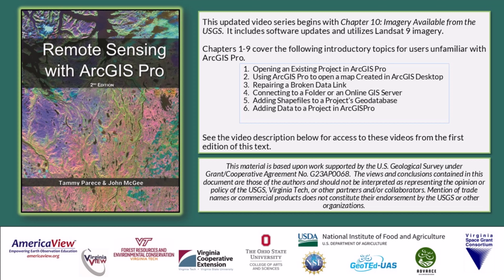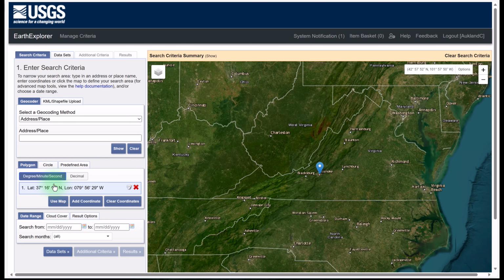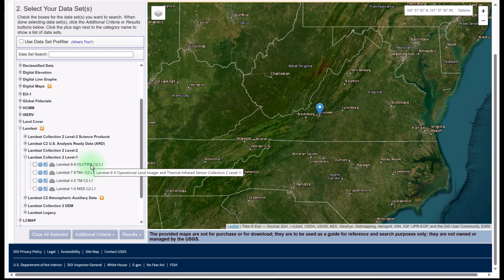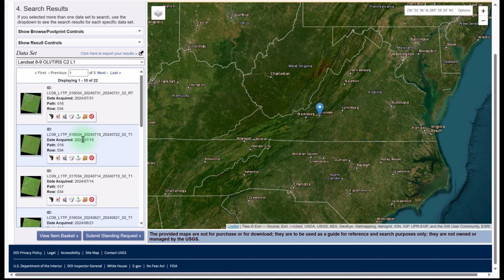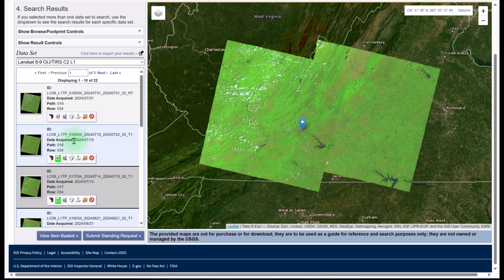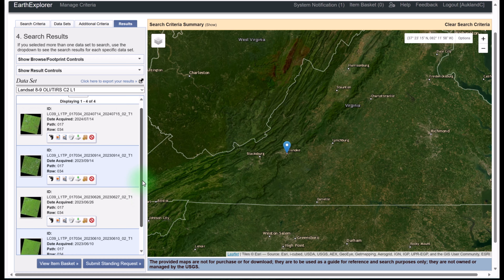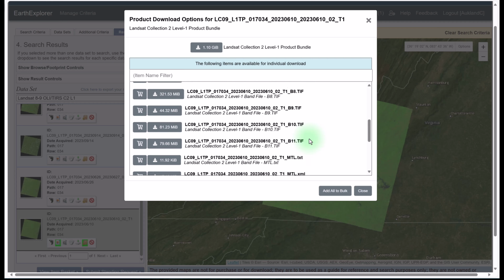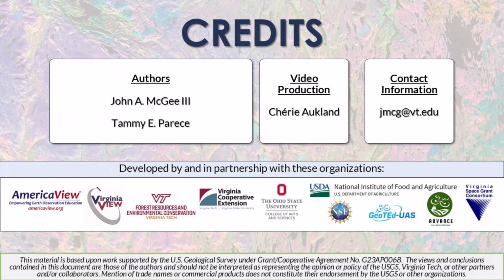Chapter 11 Downloading Landsat 9 Imagery using EarthExplorer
This is a companion video to Chapter 11 of the text Remote Sensing with ArcGIS Pro, 2nd edition, (c) 2023, McGee and Parece. Video Production and Narration by Cherie Aukland, GISP.

This series covers Chapter 10-25, the first 9 chapters are substantially similar to the first edition text and are available

The Landsat 9 image was downloaded in the Chapter 11 video of this playlist.

00:00 Introduction
00:55 Intro and Objectives
01:19 Open EarthExplorer
02:02 Search Criteria
04:20 Data Sets
05:13 Additional Criteria
09:11 Narrow the Search more
10:41 Search Results and chosoing an image
11:59 Metadata for the chosen image
12:15 Downloading the image
14:10 Extracting the .tar file
14:48 View extracted files
15:14 Summary and credits